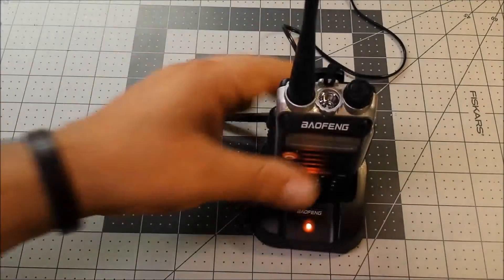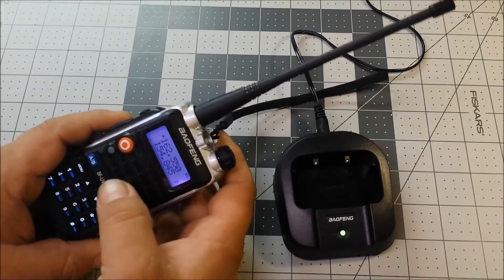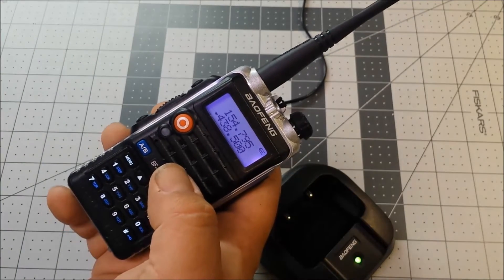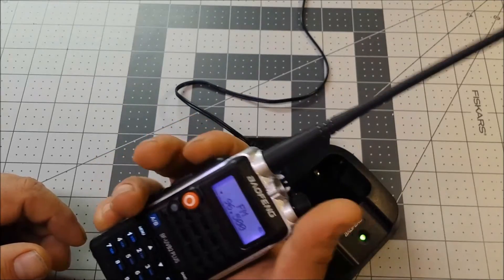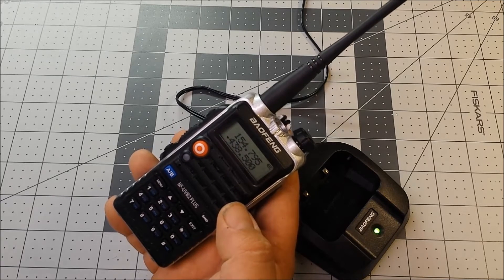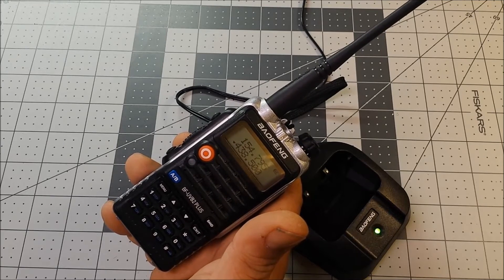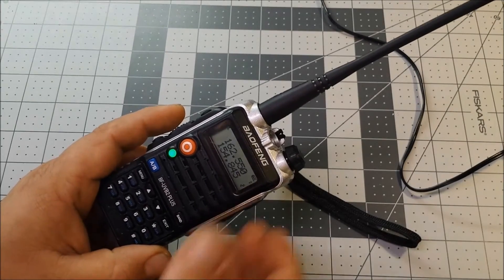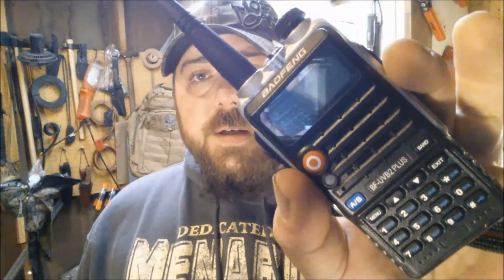Baofeng UVB2 Plus Ham Radio- SHTF Communication from GearBest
I chose this Baofeng UVB2 Plus ham radio for my bug out bag because it has many functions which will replace several items and cut down on the weight of my pack.

In an emergency, natural disaster, SHTF, TEOTWAWKI or WROL situation, being able to communicate could make a difference in whether you survive or not, so having a ham radio is very important in my opinion.

Specifications
General
Brand: Baofeng
Memory Channels: 128 Channel
Frequency Step : 2.5KHz, 5KHz, 6.25KHz, 10KHz, 12.5KHz, 25KHz
Frequency Stability : 2.5ppm
Main Functions : FM radio,PC Programmable,CTCSS/DCS,VOX,Engllish Voice Prompt,Scan,Minitor,Time-Out Timer (TOT),PTT ID
Special function: Dual Band, Dual Display, Dual Standby
Antenna Connection: SMA - male
Antenna Impedance : 50 ohm

Transmitter
Output Power (high/low): 4W / 1W
Modulation Type: FM

Receiver
Receiveing Sensitivity (broadband/narrowband): 0.2μV (at 12dB SINAD )
Audio Power: 1000mV

Package Contents: 1 x Two-way Radio, 1 x Antenna, 1 x Battery Charger, 1 x Back Clip, 1 x Battery, 1 x Belt Clip, 1 x English User Manual